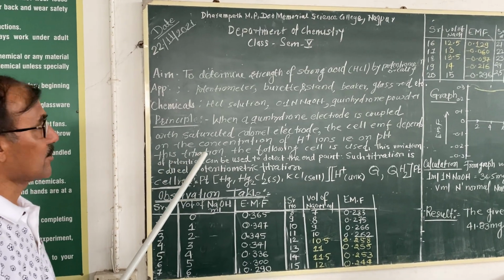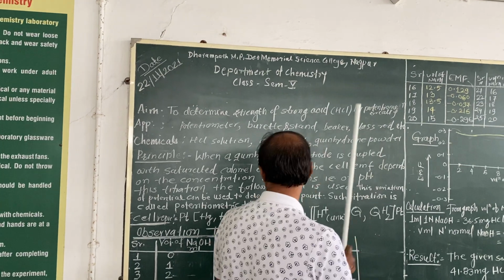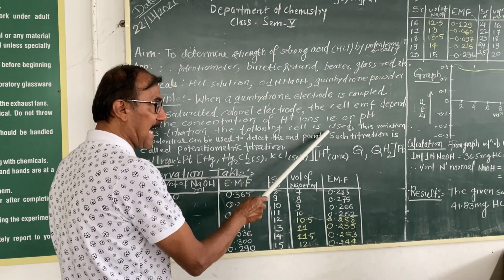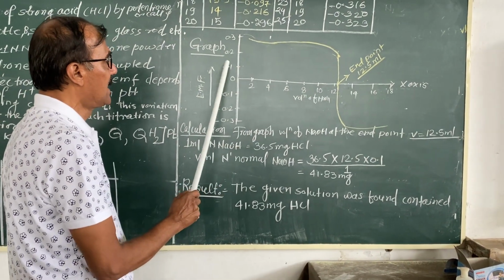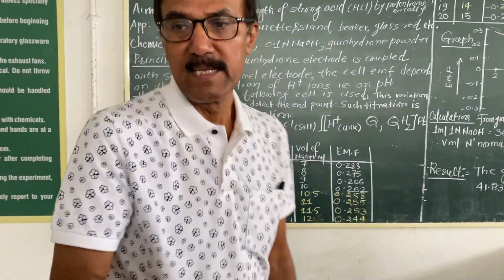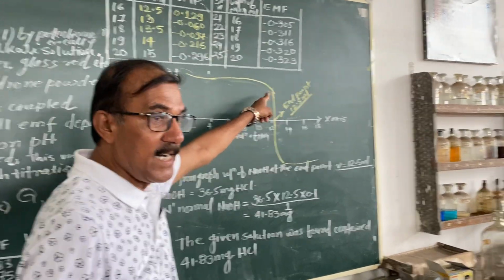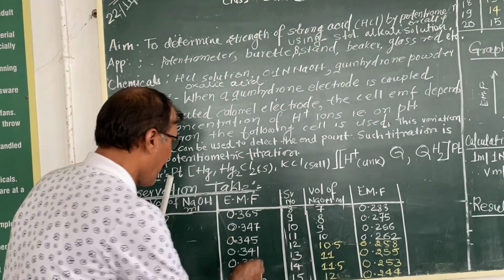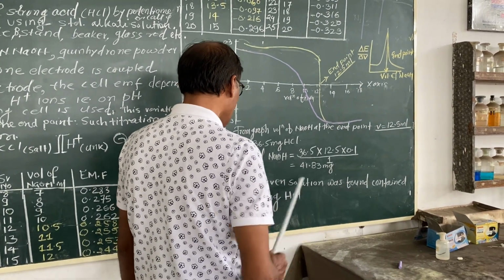Determination of concentration of HCl by potentiometrically using quinhydrone